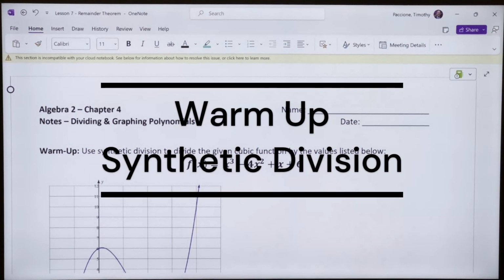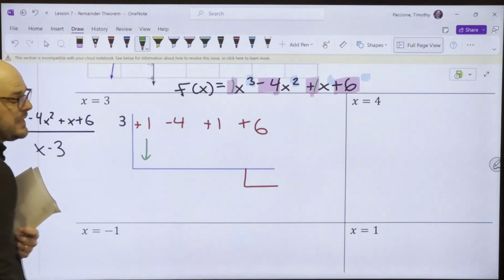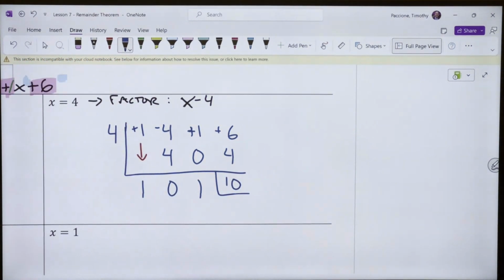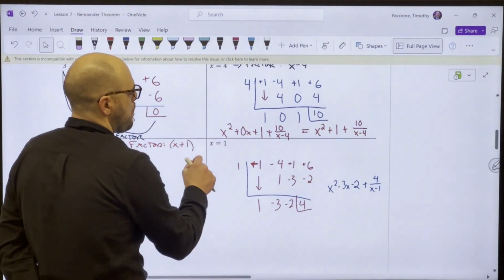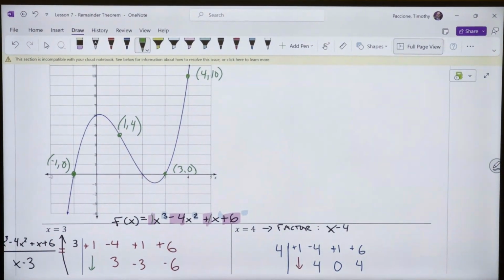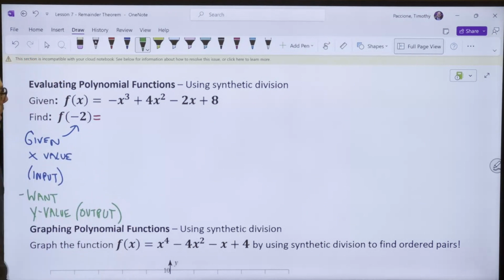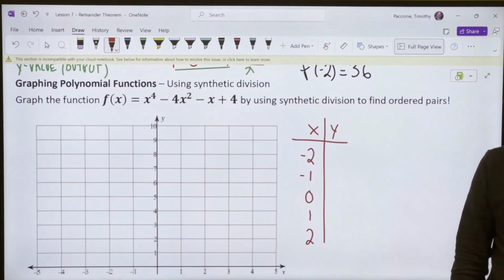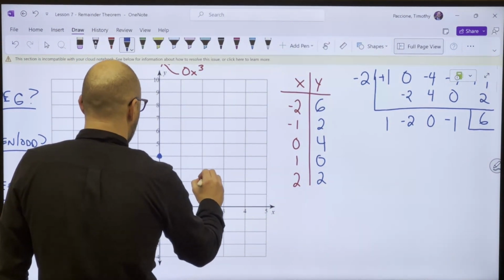Polynomial Functions - The Remainder Theorem - (Lesson 7)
In this lesson, we discuss the Remainder Theorem, and the use of Synthetic Division to find an output (y) for a given input (x).  In this way, we use Synthetic Division to evaluate functions and to fill in x/y tables in order to graph polynomials.